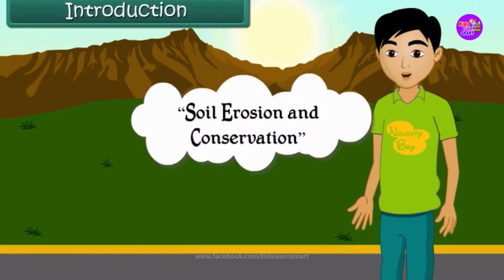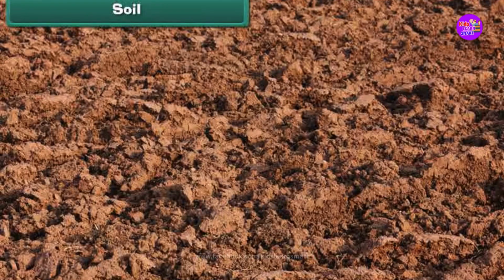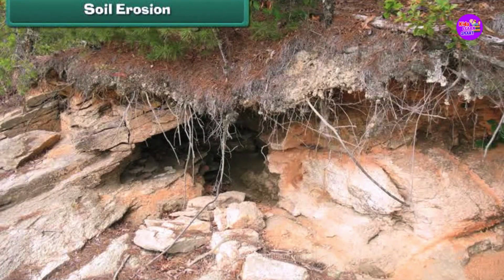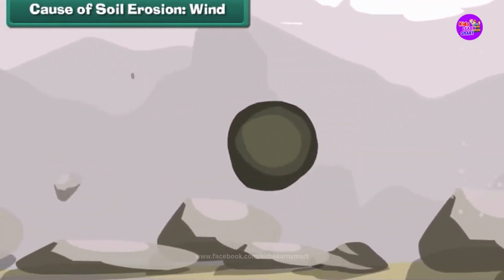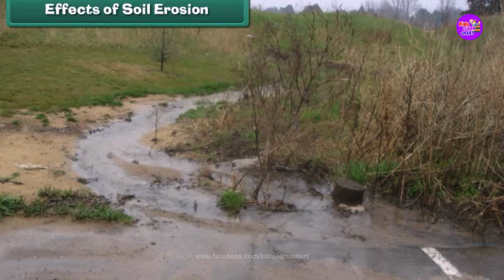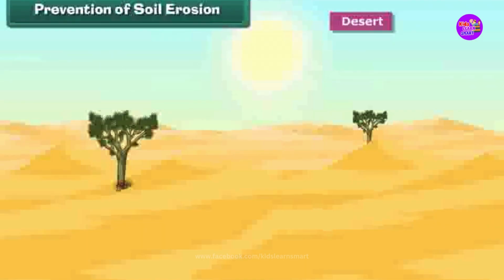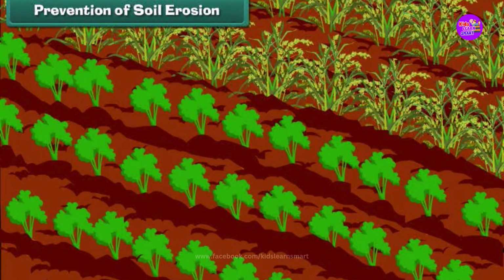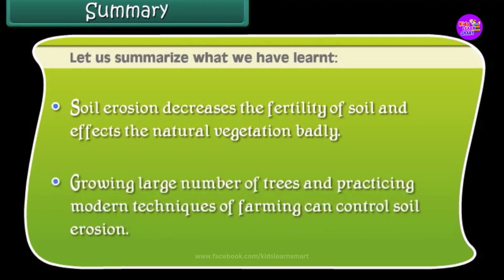Soil Erosion and Conservation - Protecting Our Earth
Did you know that wind and water can wash away soil from the land? 💦💨 This is called soil erosion, and it can harm plants, animals, and even our environment! But don’t worry – we can help protect and conserve soil! 🌿✨

👉 What you’ll learn:
✅ What is soil erosion and what causes it? 🌎💨
✅ Why is soil important for plants, animals, and humans? 🌾🐦
✅ Ways to stop erosion – planting trees, using barriers, and more! 🌳🌻

Let’s learn how to save soil and protect nature! 🌱💖